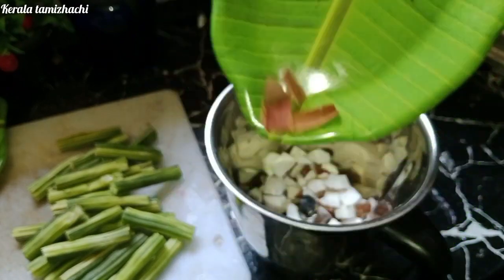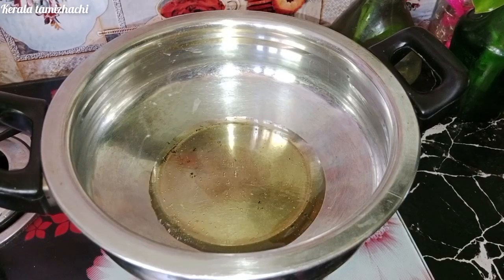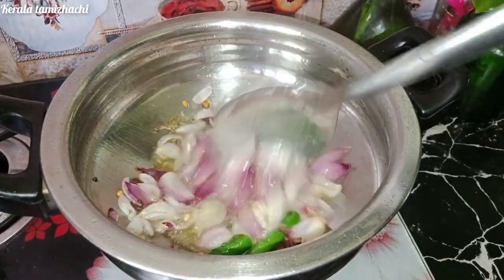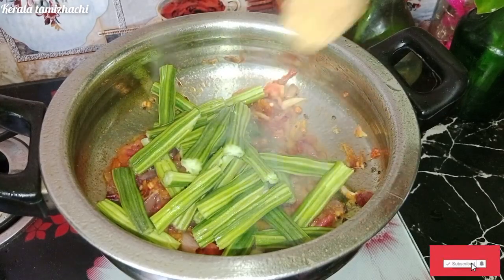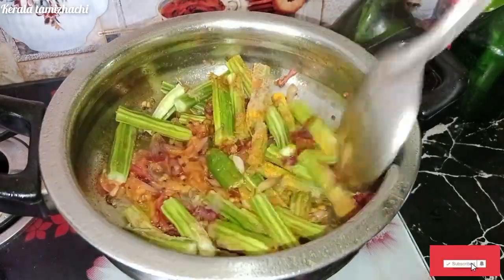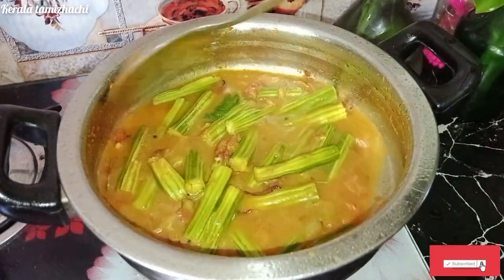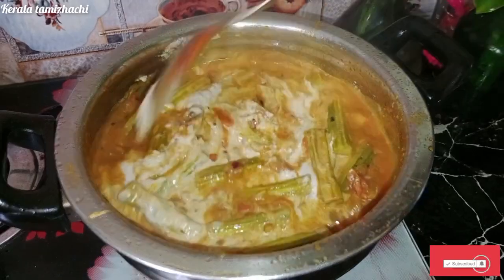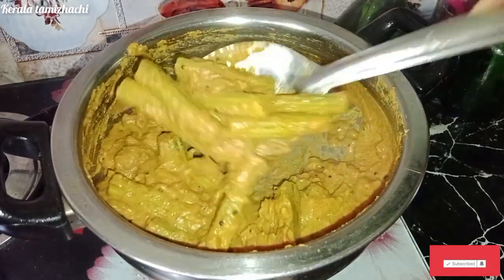Murungakkai Thokku | முருங்கைக்காய் கிரேவியை இப்படி ஒருமுறை சமைத்து பாருங்கள் இனி அடிக்கடி செய்வீங்க